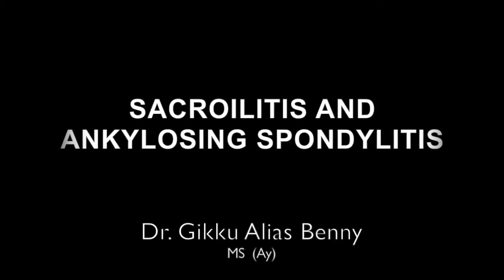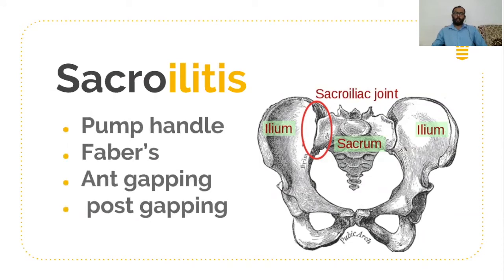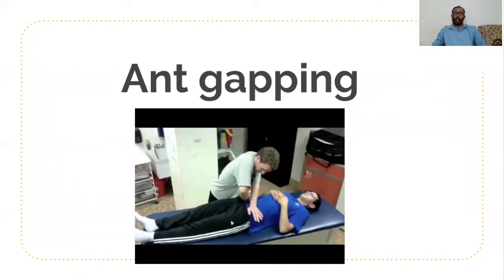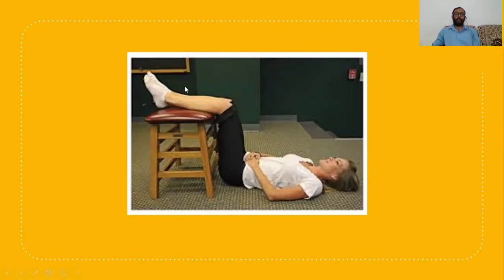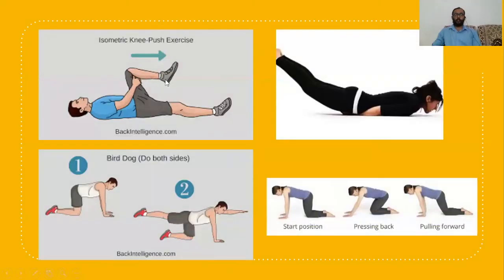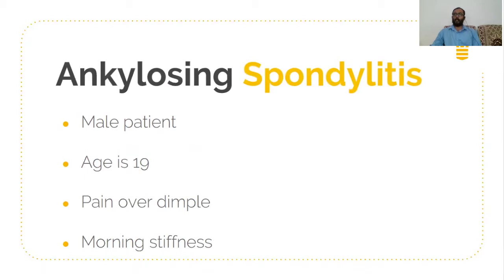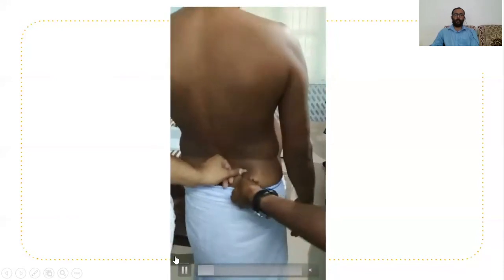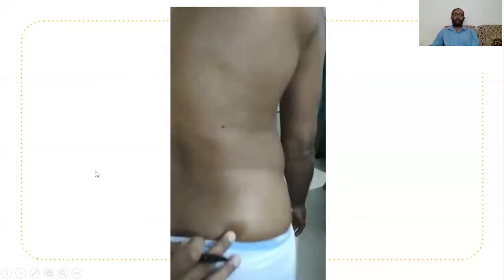Sacroilitis & Ankylosing Spondylitis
Diagnosis of sacroilitis and ankylosing spondylitis by clinical examination, management and rehabilitation.